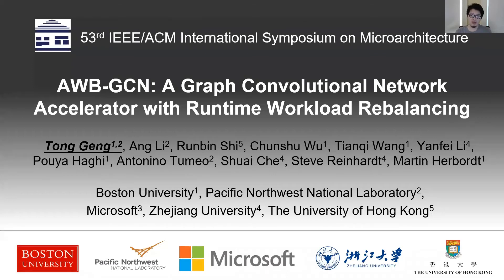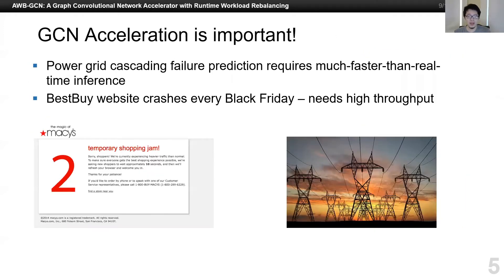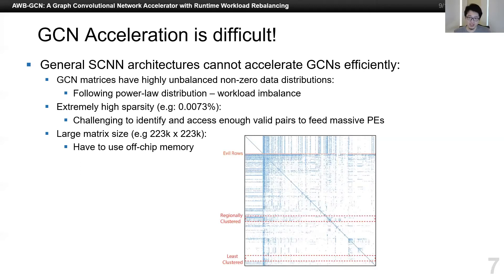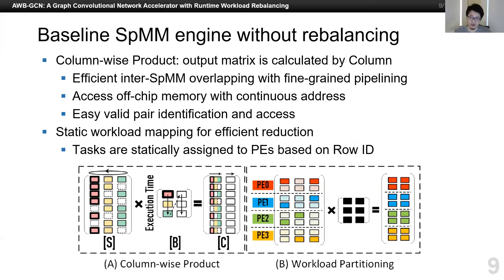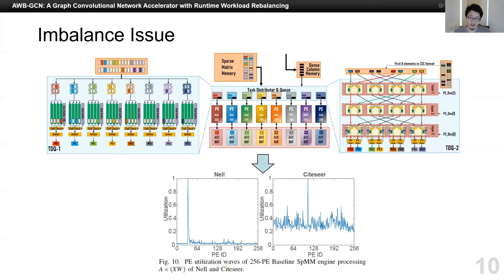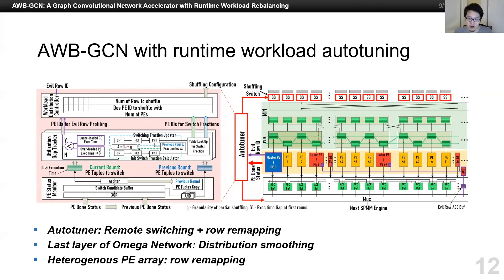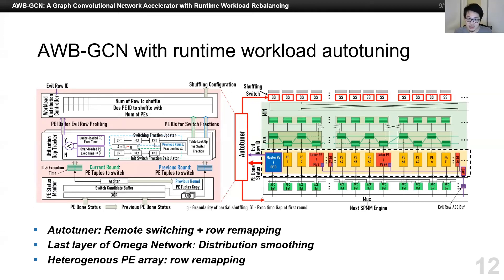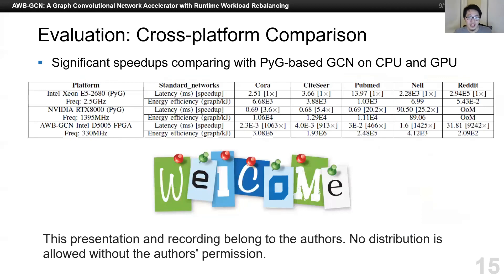AWB-GCN: A Graph Convolutional Network Accelerator with Runtime Workload Rebalancing